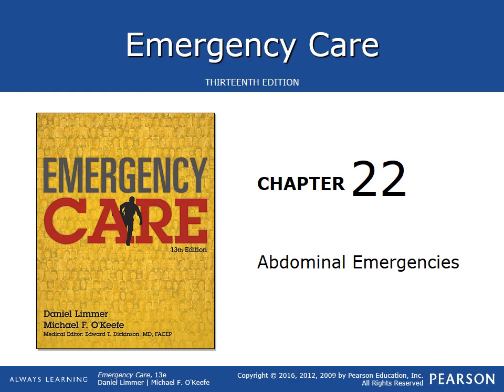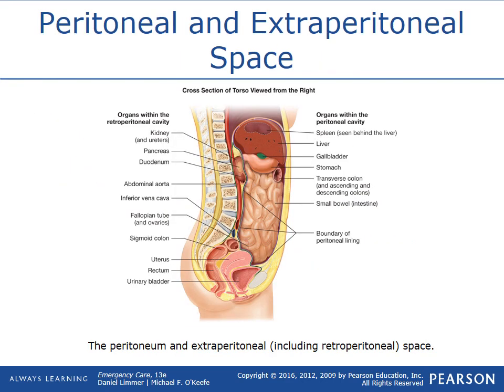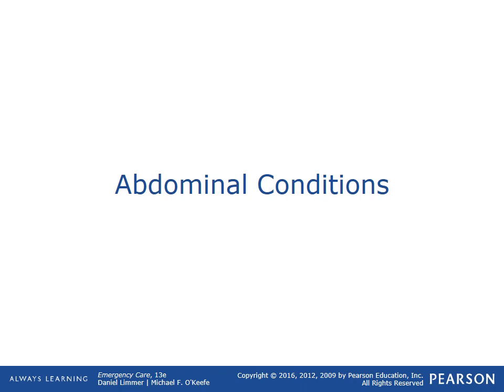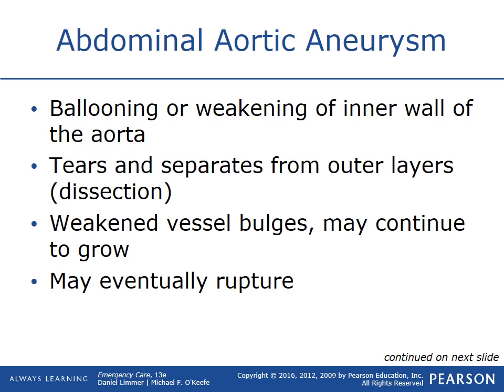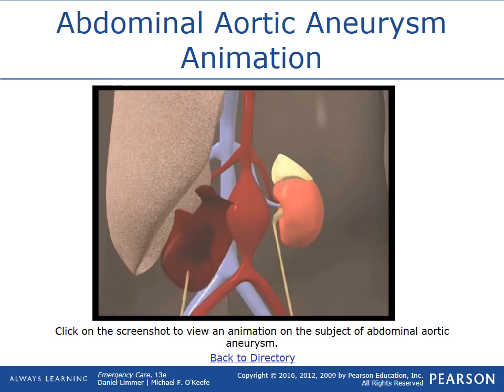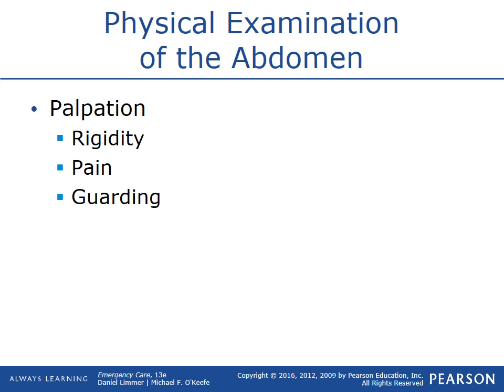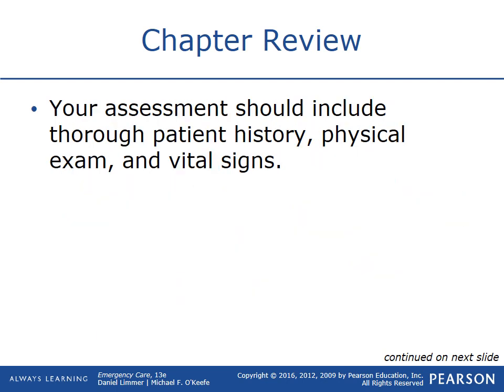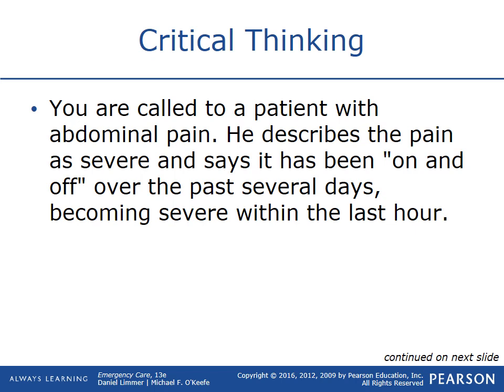EMT Chapter 22 Lecture: Abdominal Emergencies